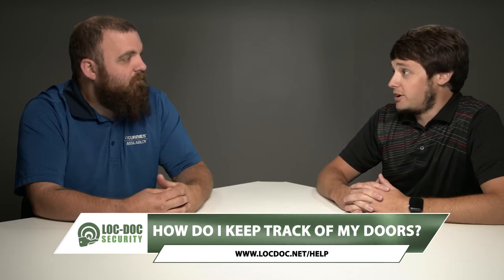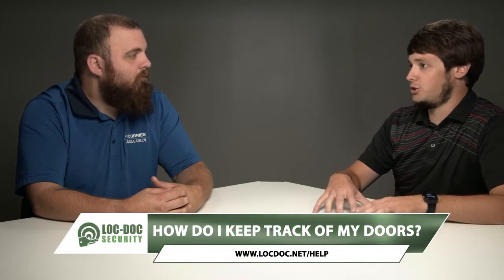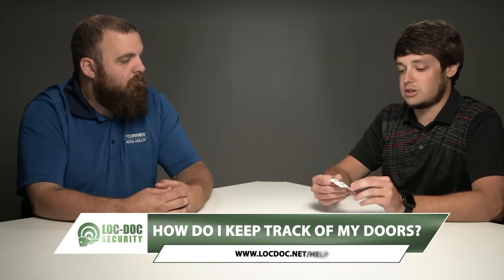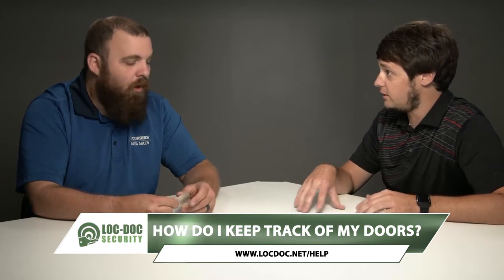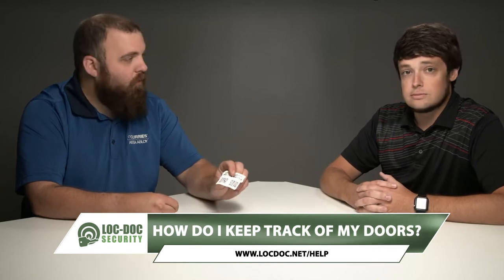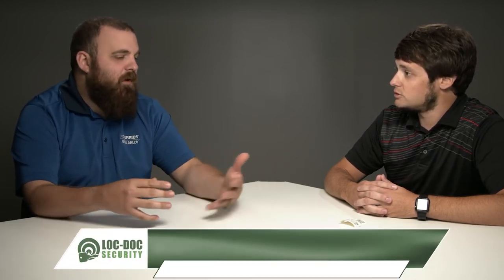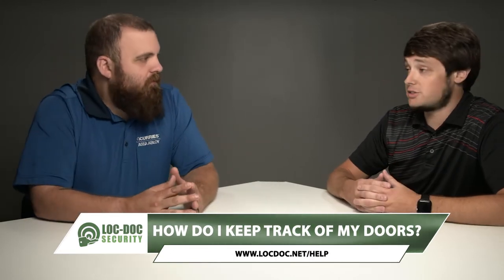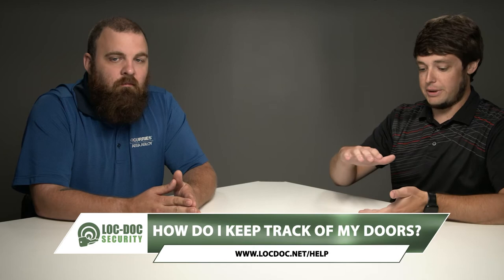How Do I Keep Track of my Facility Doors?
Are you a property manager, facility manager,or property owner frustrated with keeping track of your doors, locks, and keys? Are you struggling with paper records or binders where you can’t find the information you’re looking for?  Do you keep manual records but the information is old or never updated?

Today we are going to answer the question:  How Do I Keep Track of the Doors at My Facility?

At Loc-Doc Security, Our Mission is to help you protect your people and your property. We continue to share information like this to help you be informed so you can know the best solutions for the security of your property.

Main Camera: Nikon D5600
Second Shot: Nikon D7000
Random Action Stuff: GoPro Hero 3
Microphone: Rode VideoMic
Editing: Final Cut Pro
Drone Footage:  DJI Mavick Pro
Surveillance Footage:  Eagle Eye Networks
Surveillance Cameras: HikVision